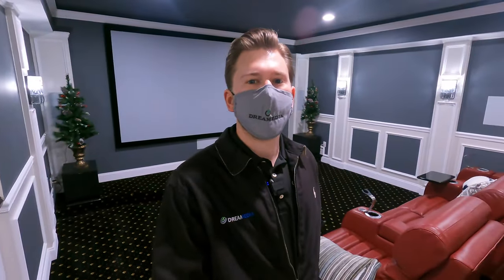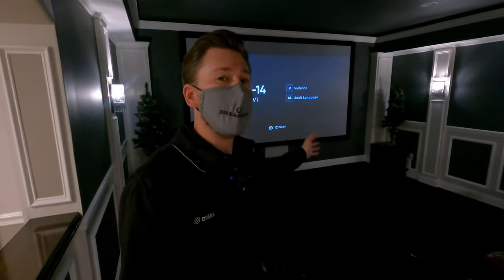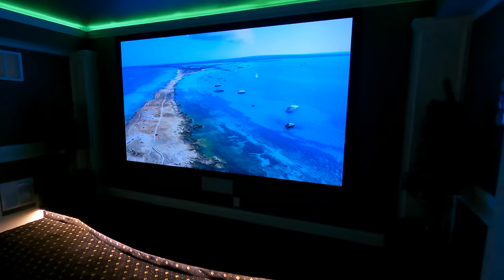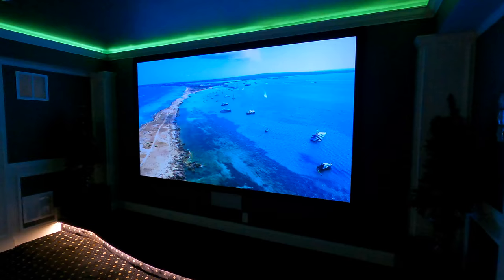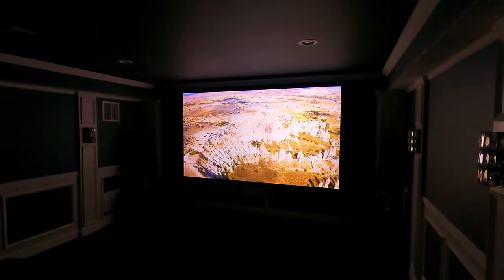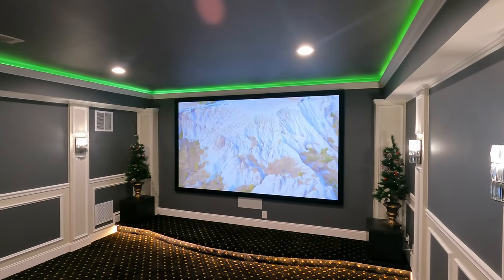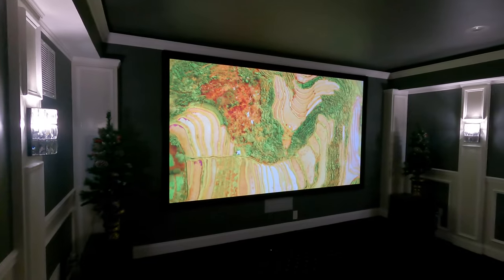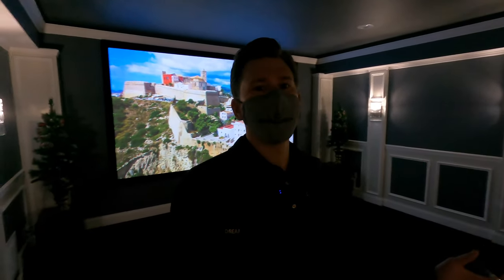Epson PC6050 4K projector w: 133" Dragonfly HC Screen DEMO!